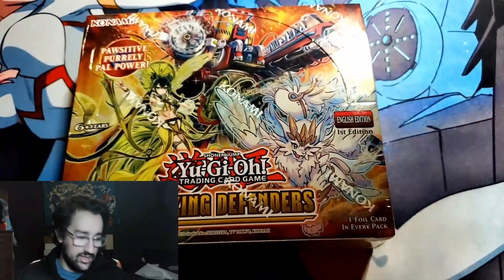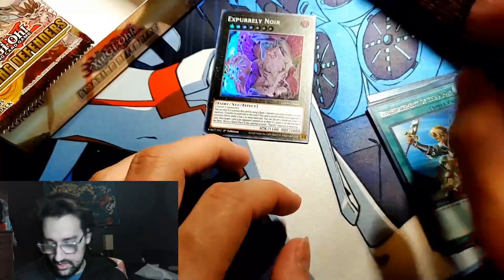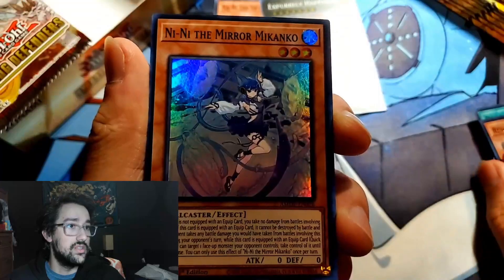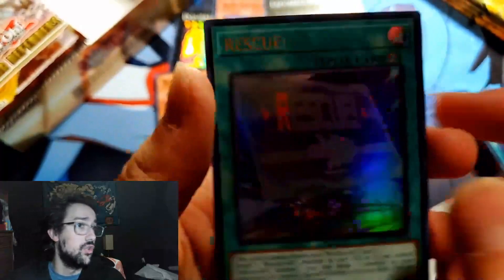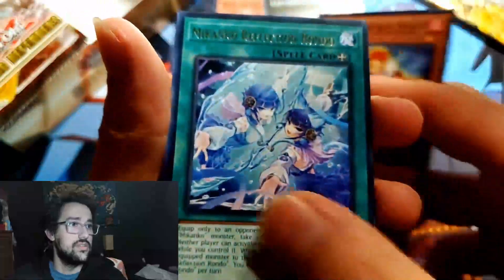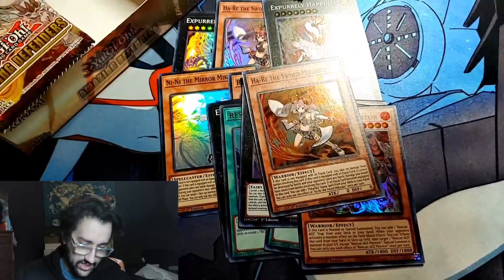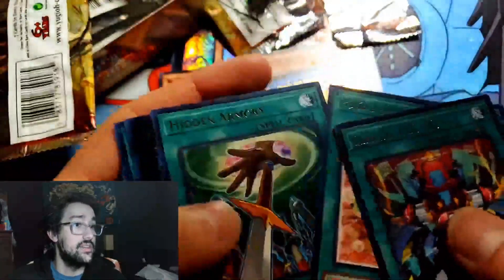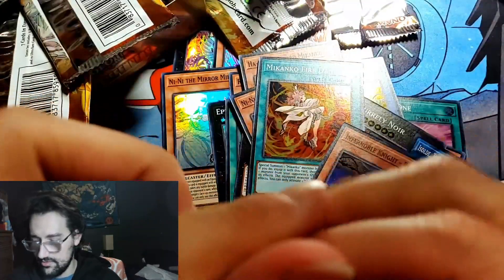AMAZING DEFENDERS BOX OPENING | WORST SET OF THE YEAR ALREADY???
Today we check out the first set of 2023 with Amazing defenders. Do we plus off of a very lackluster set? Maybe pull a collector's rare? Watch and find out!